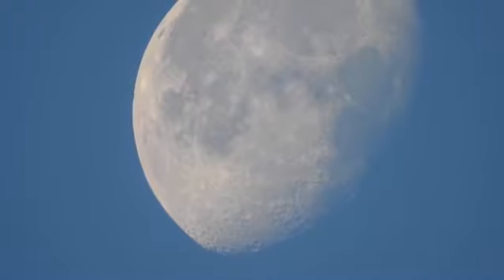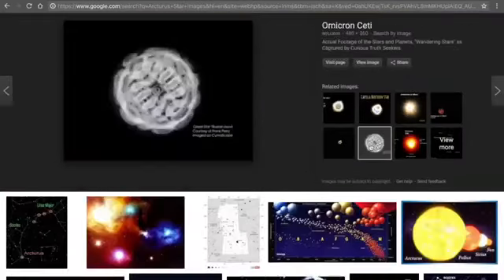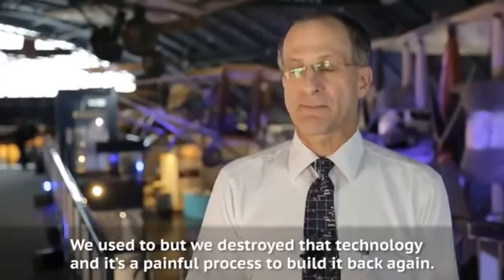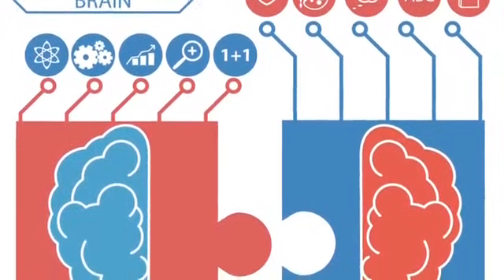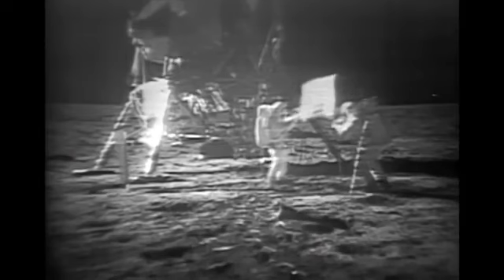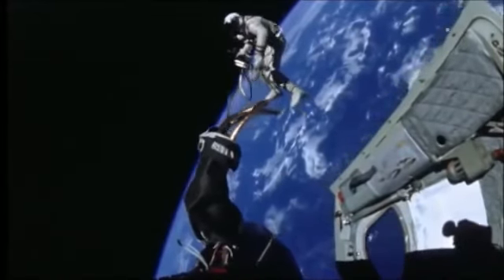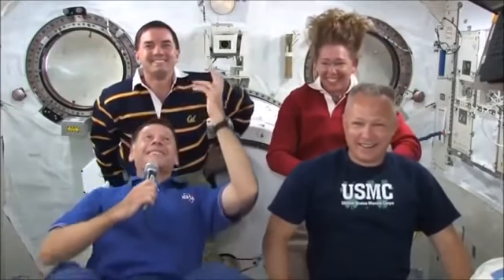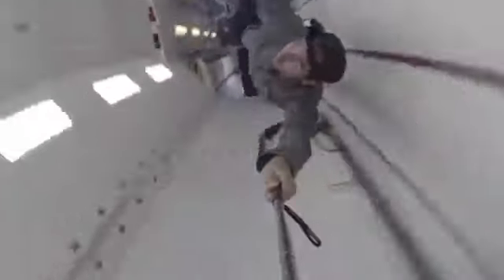Awesome Moon Documentary!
I think this documentary is extremely well done and worth sharing.
I couldn't find the original channel that produced it. This is the channel where I found it.